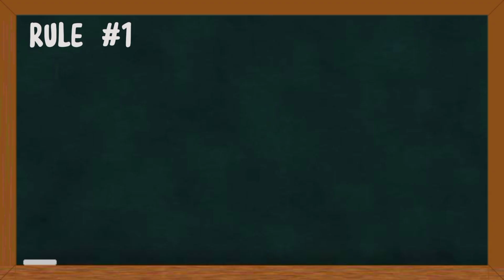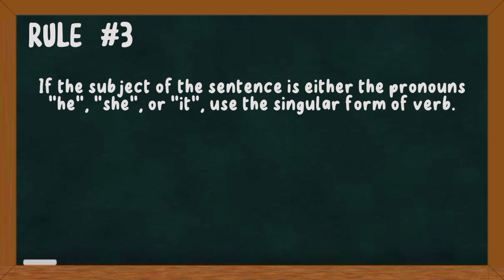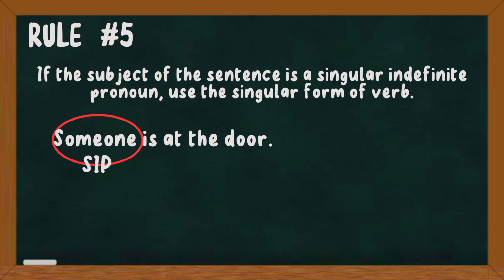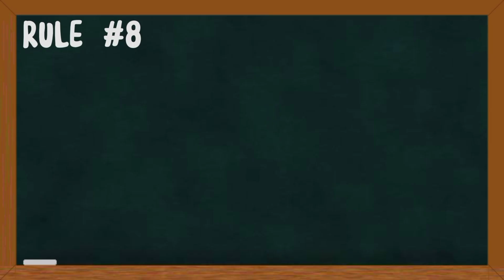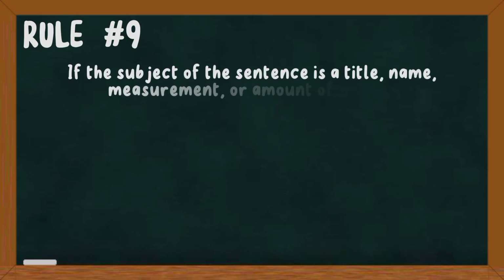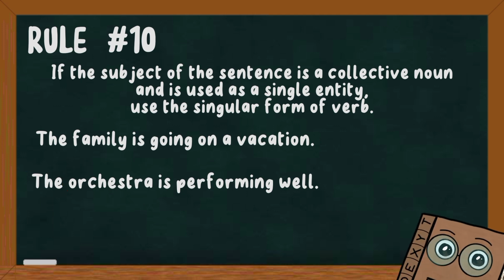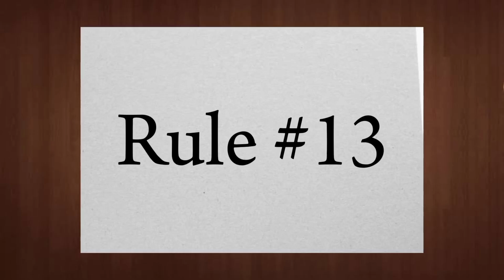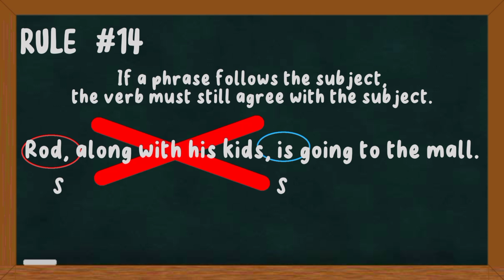Subject-Verb Agreement Explained: 14 Must-Know Rules || The 14 Rules of SUBJECT-VERB AGREEMENT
Title: Subject-Verb Agreement Explained: 14 Must-Know Rules || The 14 Rules of SUBJECT-VERB AGREEMENT

Welcome to CodeX! In this video, we delve into the fascinating world of English grammar and tackle the important topic of subject-verb agreement. Whether you're a student looking to improve your writing skills or simply someone who wants to brush up on grammar rules, this video is for you!

In this comprehensive guide, we cover the 14 essential rules of subject-verb agreement, breaking down each rule with clear examples to help you grasp the concepts easily. Correct subject-verb agreement is crucial for conveying ideas effectively and maintaining coherence in your writing.

Let's master subject-verb agreement together and elevate our language skills!